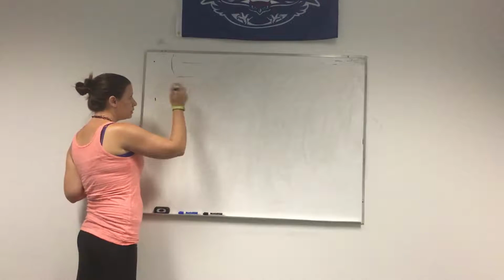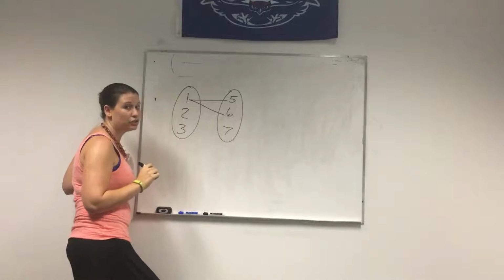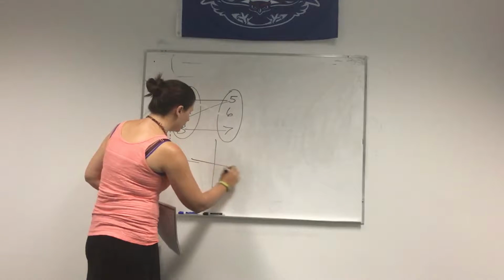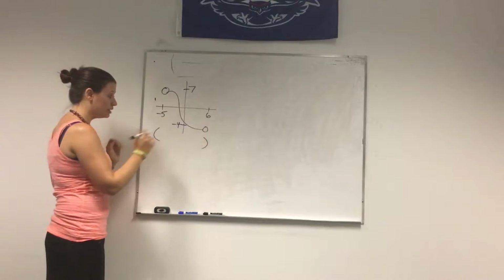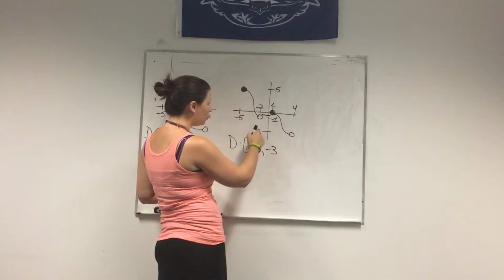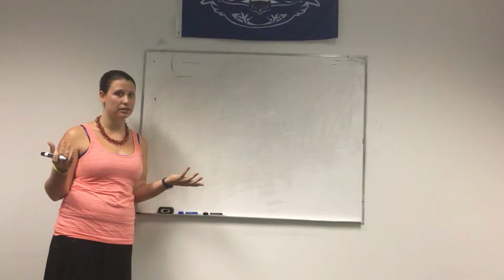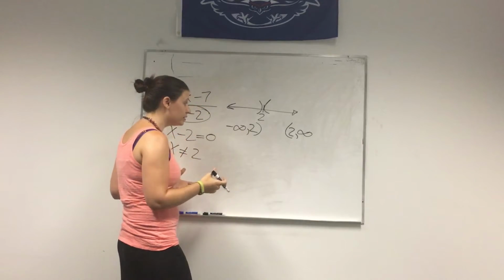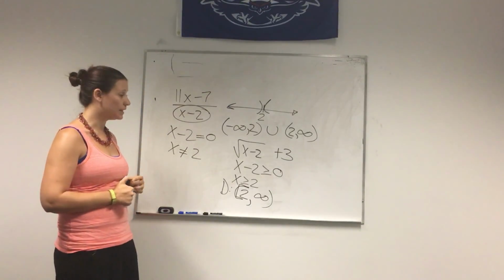Domain and Range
Domain and range basics with relations and functions.  Writing in interval notation with domain exceptions.